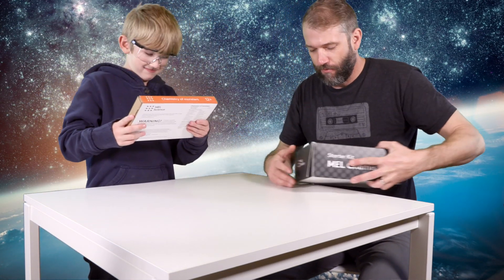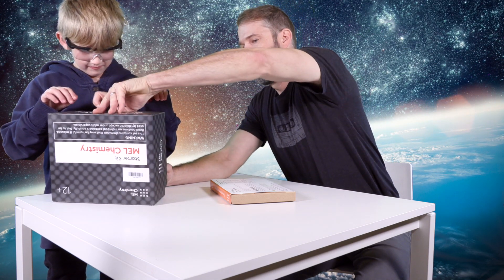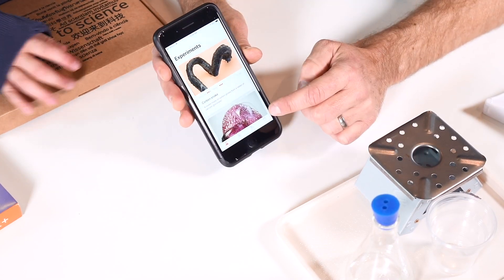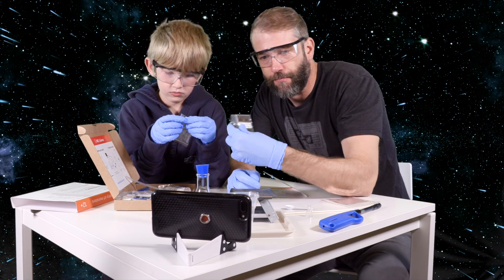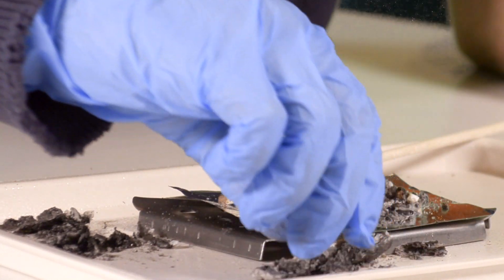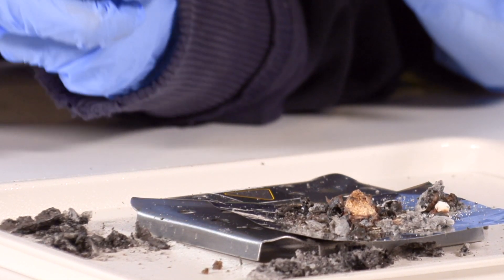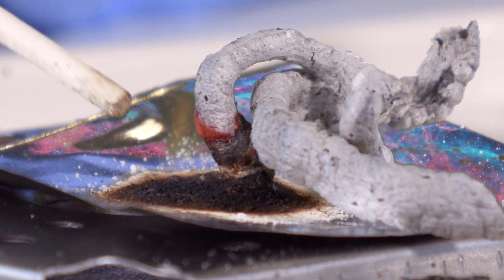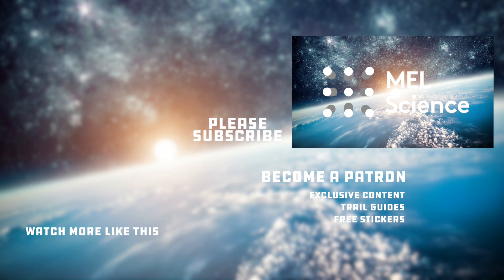MEL Science: Chemistry of Monsters Carbon Snake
In this video Lightning Dragon and I take a trip to outer space to explore the MEL Science starter kit.

MEL Science (melscience.com) is a STEM subscription box company. They currently offer two subscription options: 1 box ($34.90) a month and 2 boxes ($49.90) a month.

This video is an exploration of the starter kit and the first two chemistry kits that come in it. We explore those two kits in other episodes. Check this playlist for those videos.

Their first month, every subscriber receives a free Starter Kit containing all necessary reusable equipment, a VR headset, and, depending on their chosen plan, one or two chemistry sets, each containing 2-3 experiments.

Each chemistry set covers a designated chemistry topic and contains reagents, easy to understand instructions and additional useful components.

Some of other experiments include:
-Making a battery out of lemons
-Growing a chemical Christmas tree
-Making artificial gold
-Writing with invisible inks
-Summoning a carbon snake
-Learning about the properties of metals